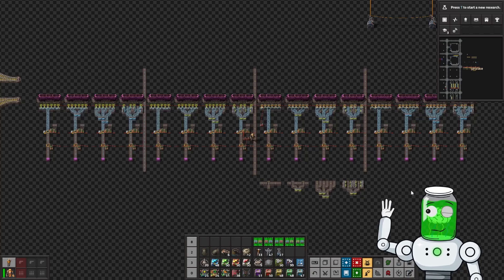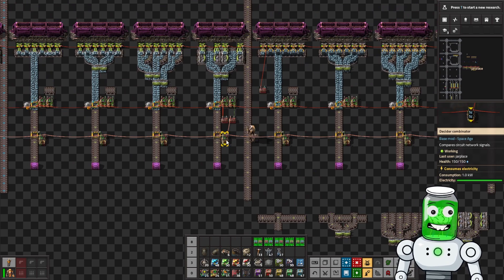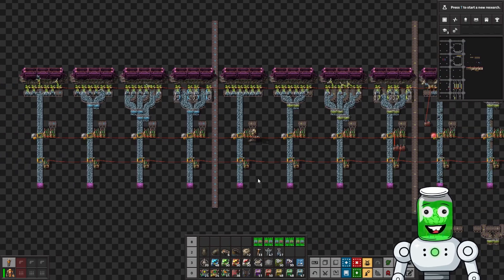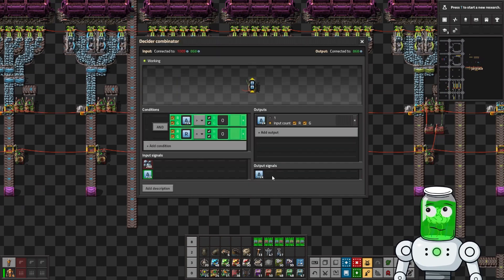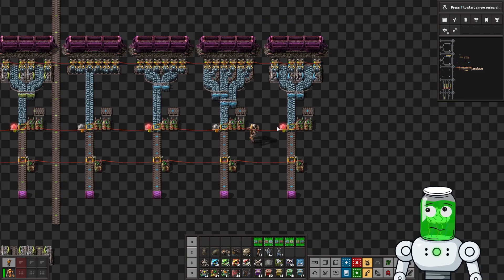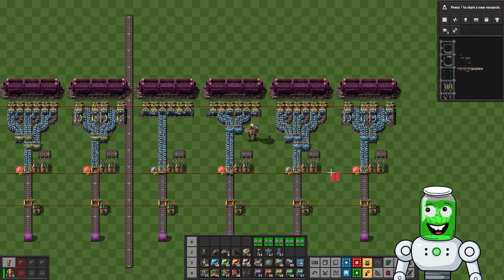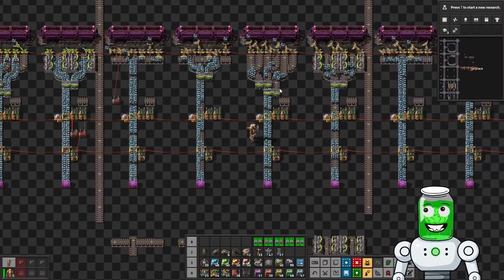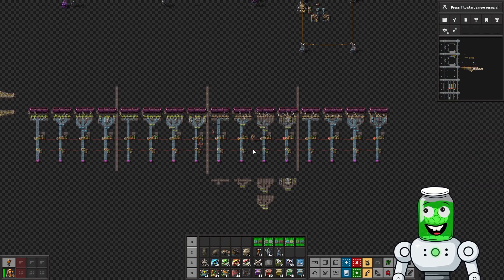King of Unloading | Factorio Spage Age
Using science to find the best unloading station design in Factorio 2.0 / Spage Age

0:00 Let's find the best unloading design
1:51 The Test
3:28 Test Results: Bulk inserting, blue belts
4:30 Bulk inserting, turbo belts
5:27 Stack inserting, blue belts
7:07 Stack inserting, TURBO BELTS!
10:01 The KING of unloading